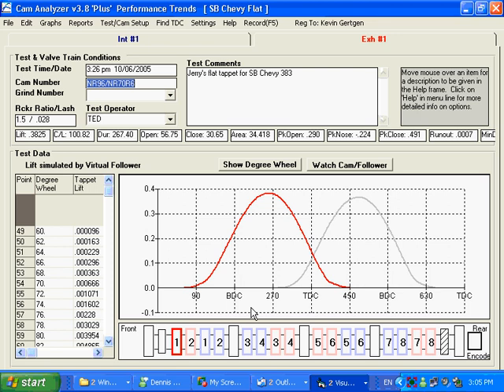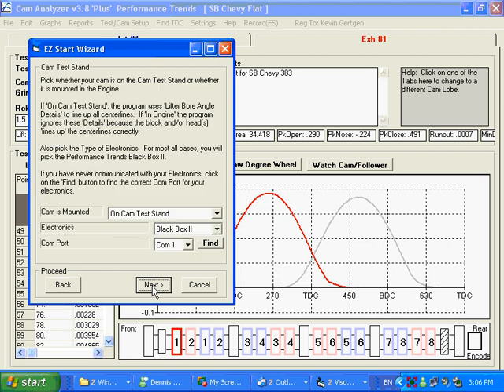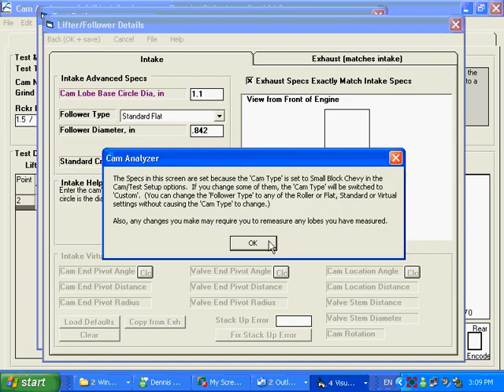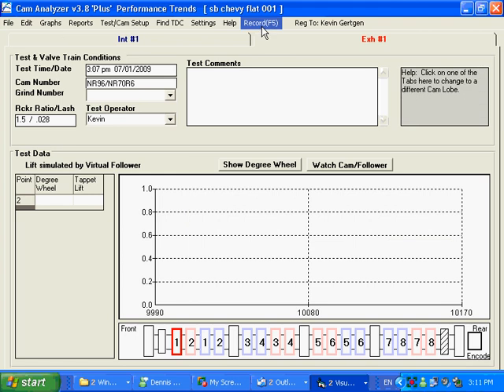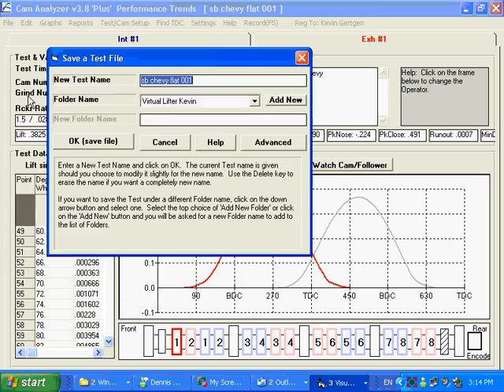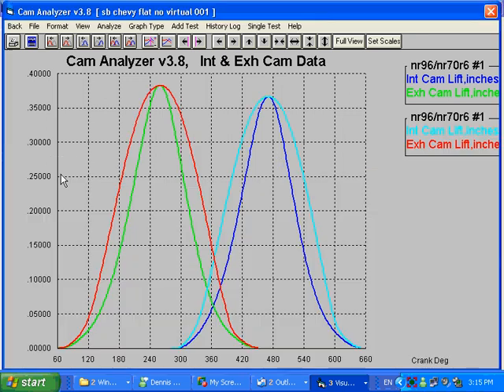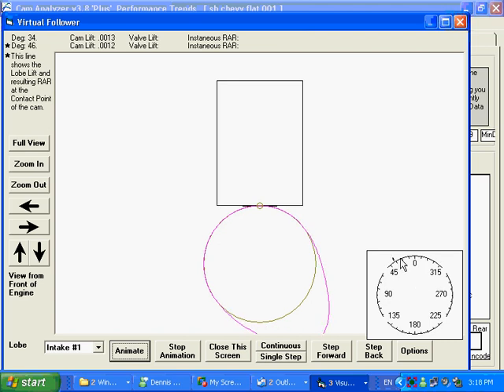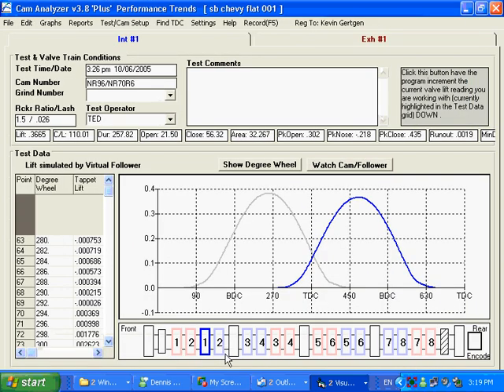Virtual Follower Cam Stand